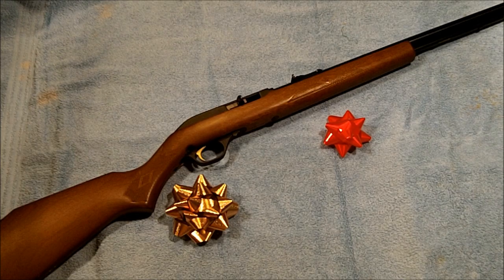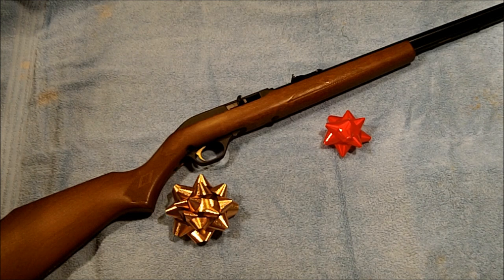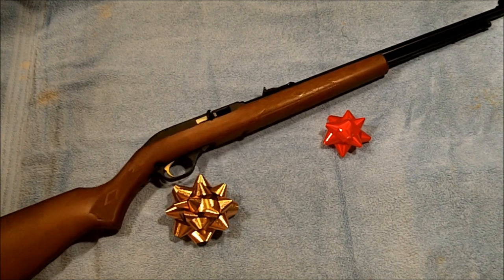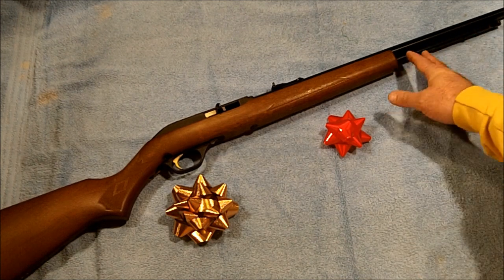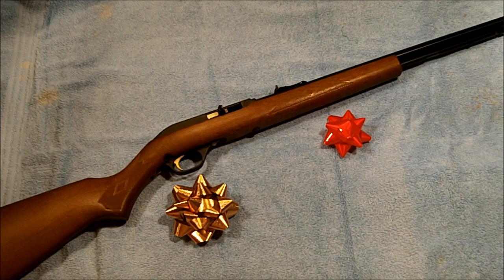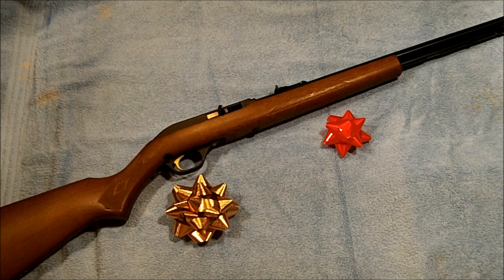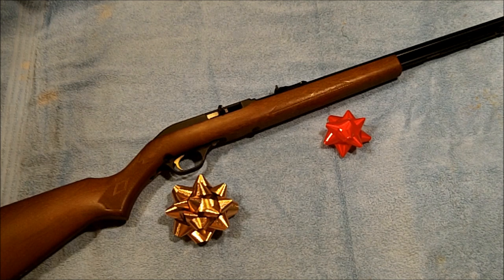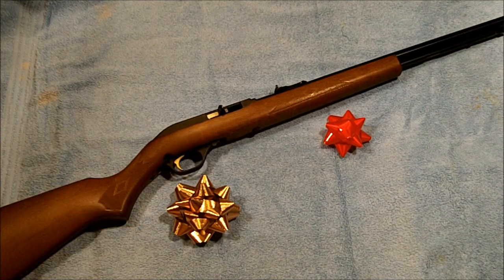Marlin Model 60, and a Christmas Wish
Marry Christmas

Music: Windows Live Movie Maker (Ninja Tuna, Mr Scruff)